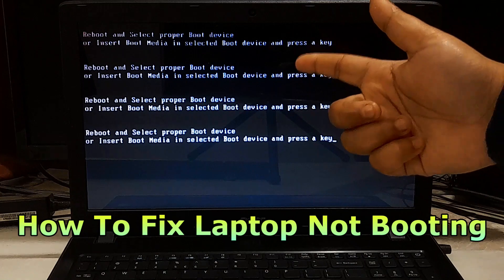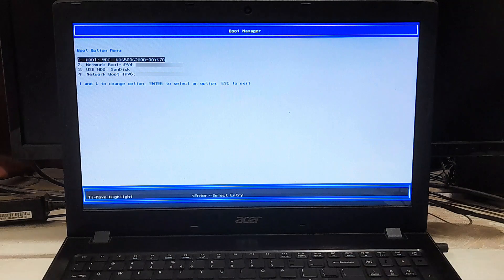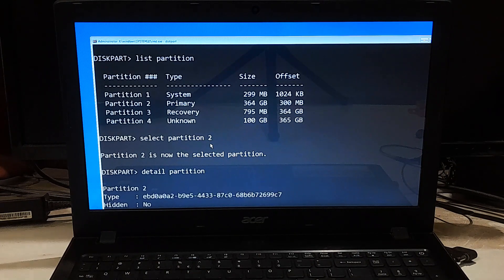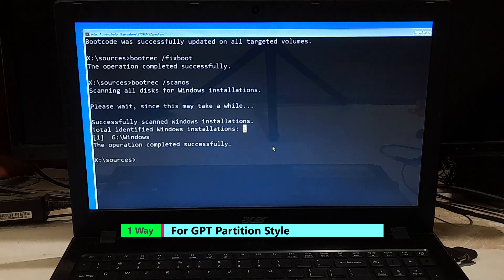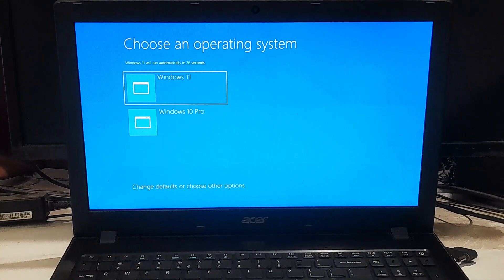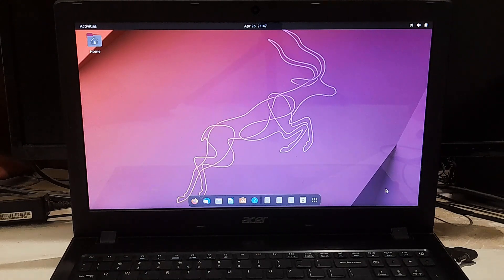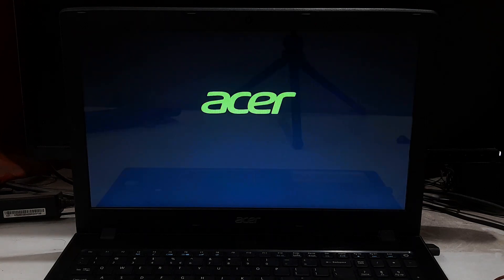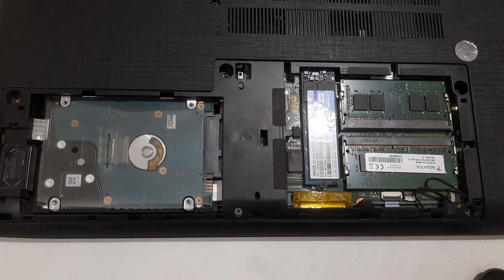How To Fix Laptop Not Booting, Fixing Reboot and Select Proper Boot Device Error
Hi guys, in this video I’m going to show you how to fix laptop not booting and reboot and select proper boot device error

🟢Video Highlights:
How to fix laptop not booting
Fix laptop booting issues
Fix laptop not starting
Select proper boot device error
Troubleshooting laptop boot problems
Fix laptop startup problems
Fix laptop booting problems
Reboot and select proper boot device
Fix boot device error
Select proper boot device
Fix computer not booting
Fix laptop won't boot
Fixing laptop boot errors
Boot device not found

When a laptop fails to boot, it can be a frustrating experience. One of the most common booting errors is the "Reboot and Select Proper Boot Device" error, which can be caused by a various of reasons.
Here are some common causes of the error:
1. Corrupted boot files: If the files that the computer uses to boot the operating system are corrupted, the error message may appear.
2. Boot order issues: If the boot order in the BIOS is incorrect, the computer may try to boot from a device that doesn't have a bootable operating system.
3. Loose or damaged hard drive connections: If the hard drive is not properly connected or has become damaged, the computer won't be able to boot from it.
4. BIOS settings issues: If the BIOS settings are incorrect or have been modified, the computer may not be able to boot properly.
And 5. Hard drive failure: If the hard drive has failed or is failing, the computer won't be able to boot from it.
However, here I will show you 6 fixes that can surely help to fix laptop not booting or reboot and select proper boot device error

🔻🔻Time Stamps🔻🔻
0:00 - Intro
0:10 - How to Fix Laptop not Booting
0:26 – Causes of Reboot and Select proper Boot device error
1:17 - Repair corrupted boot files using command prompt
6:51 - Check the boot order settings in BIOS
7:58 - Check for misconfigured bios settings
9:28 - Reset BIOS settings to default
10:00 - Check for loose or damaged hard drive connections
11:33 - Check for HDD or SSD failure
11:58 - Replace the hard drive